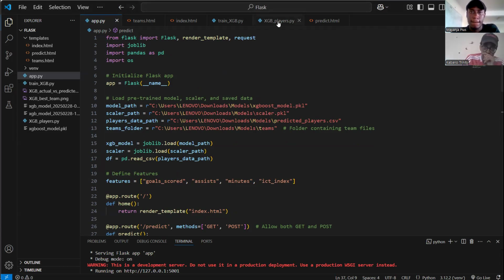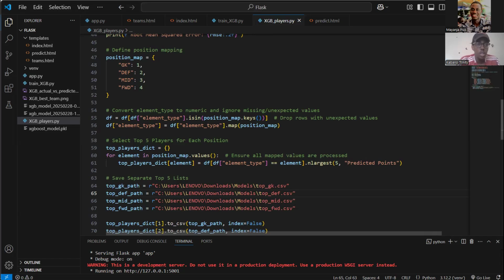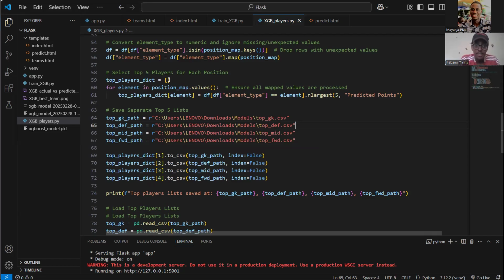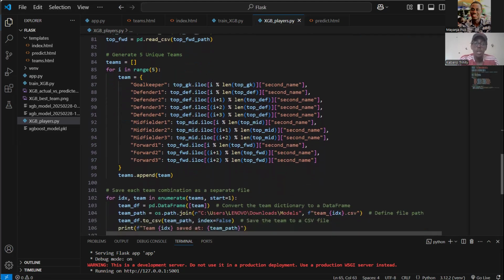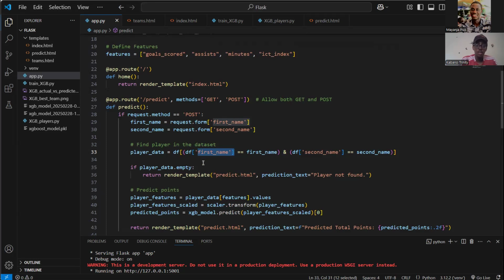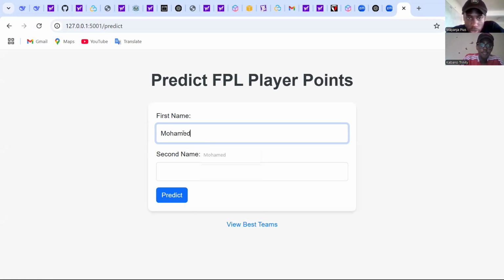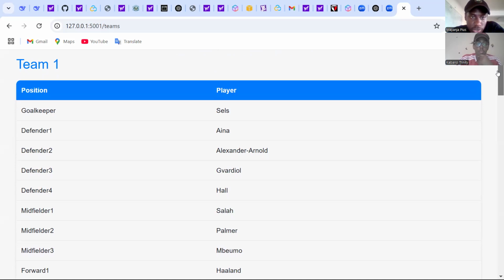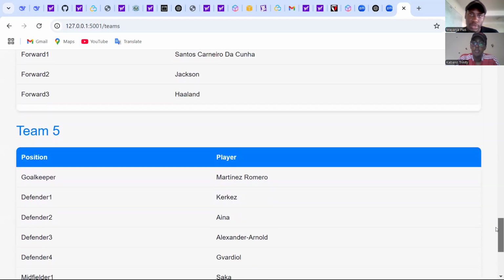Fantasy Premier League Player Performance Estimation MLOPs